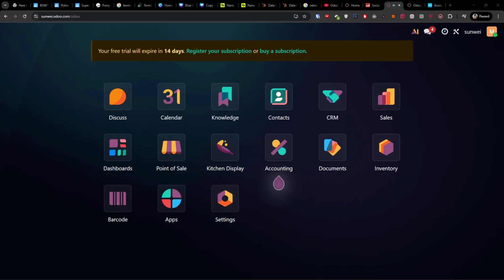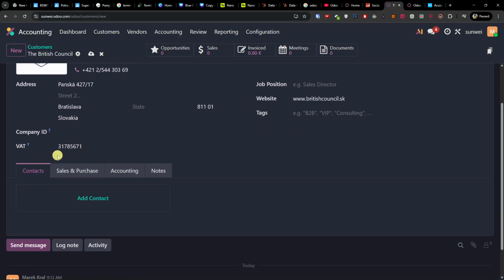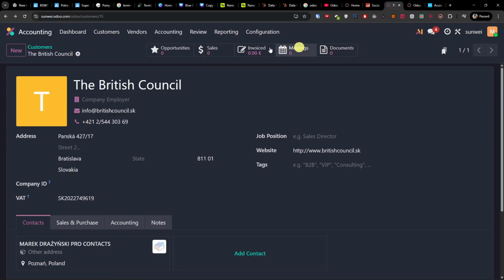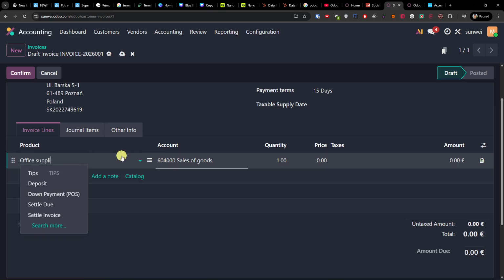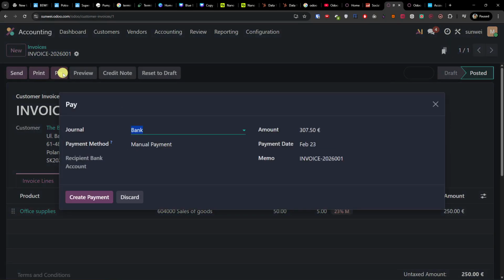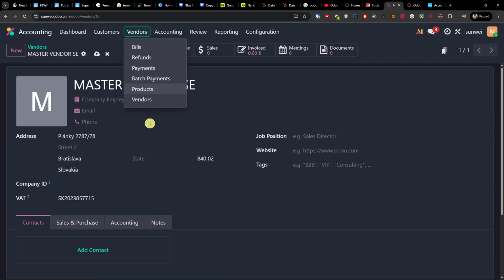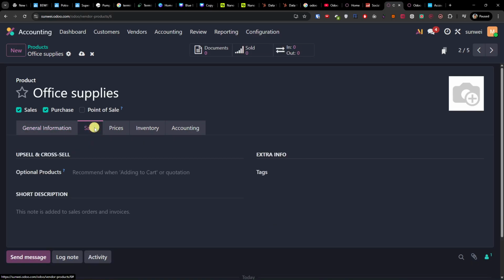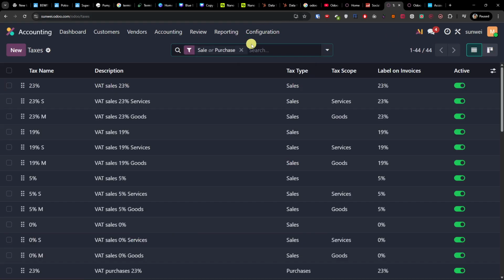How To Use Oddo Accounting - Walkthrough Step By Step